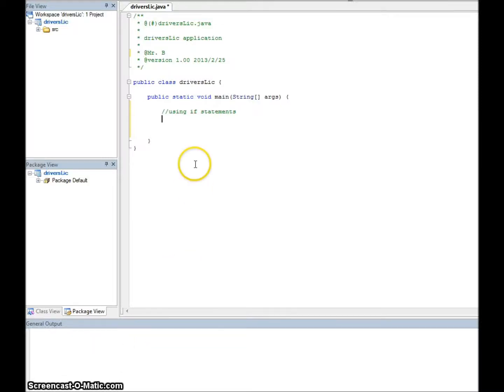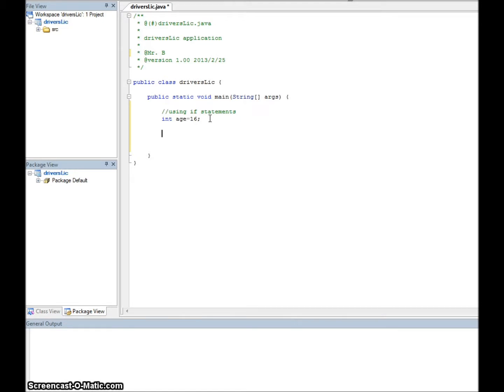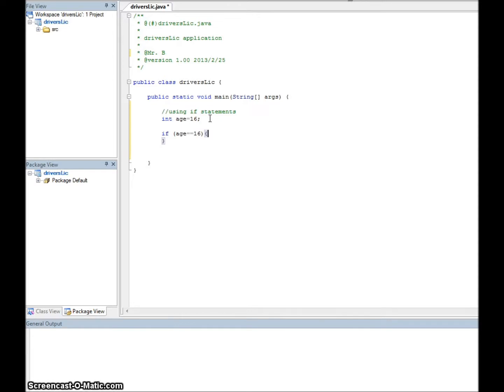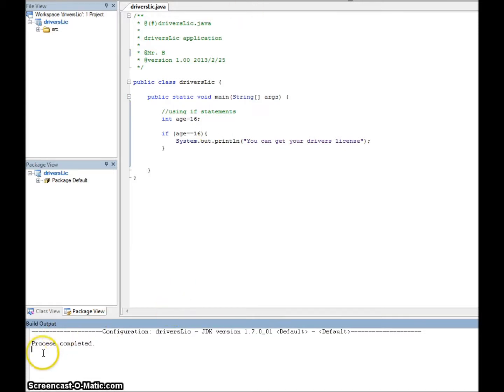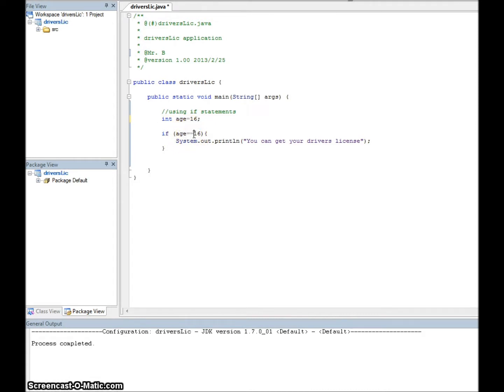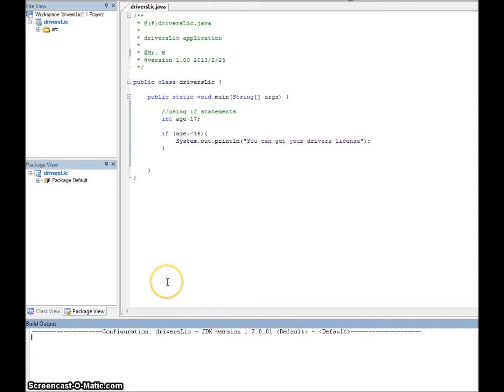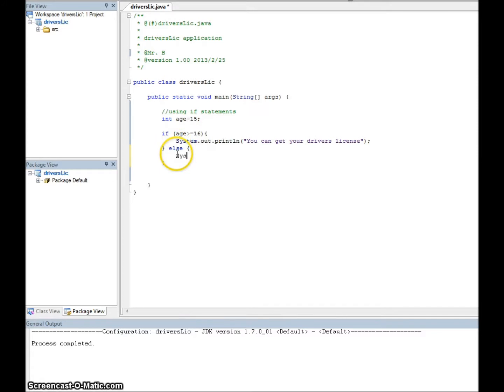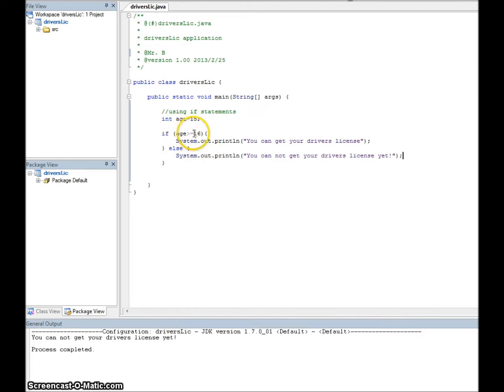Chapter 5 - Conditions and If statements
If statements allow you have certain code executed based on the value of a variable.